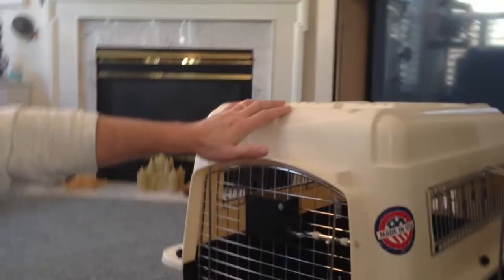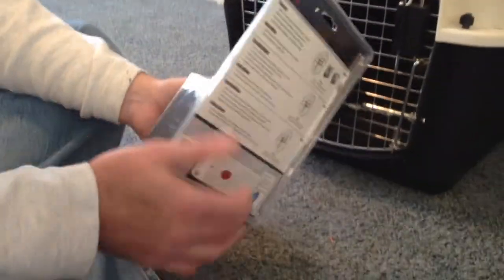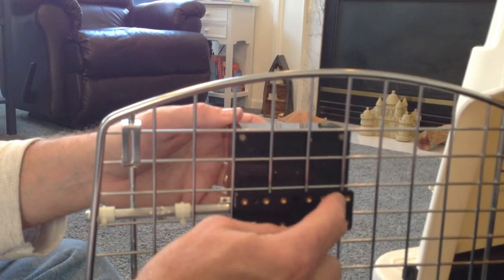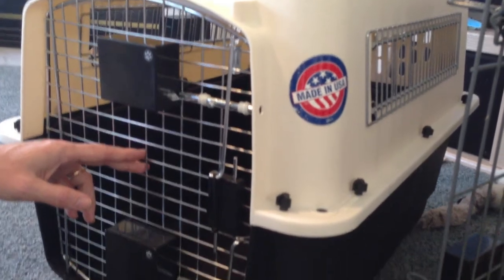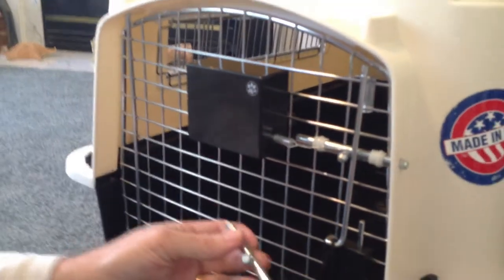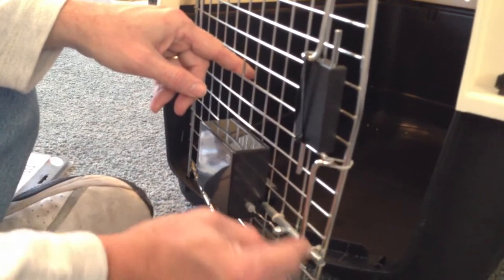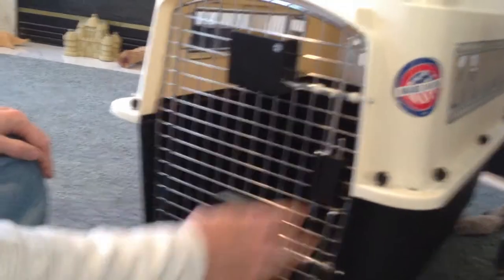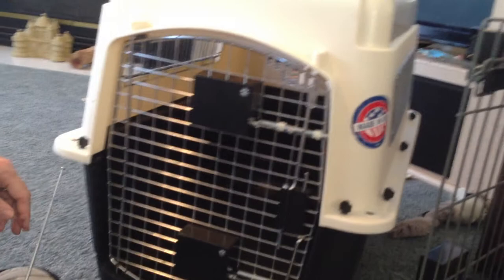Easy Out video 01a - Introduction Supplement Adding Plastic Transport Carriers!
New and exciting news! This video explains how the Easy Out can be used on those very popular plastic transport carriers, sometimes known as "airplane style carriers" or "Vari-Kennels".  Some of the original Easy Out videos said the Easy Out would not work on these type carriers since they required a squeezing motion for their latches, but this video explains how to easily overcome that issue, allowing the Easy Out to work great!